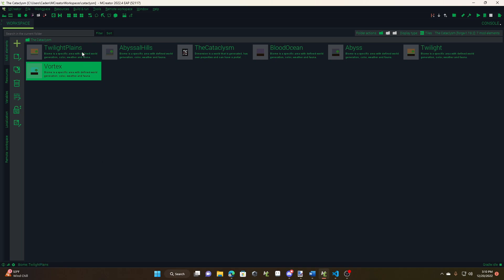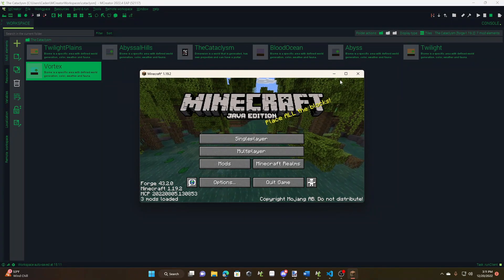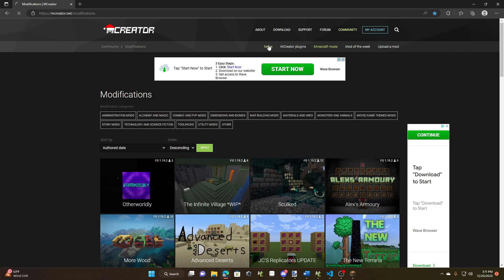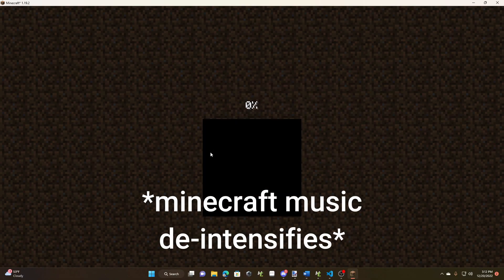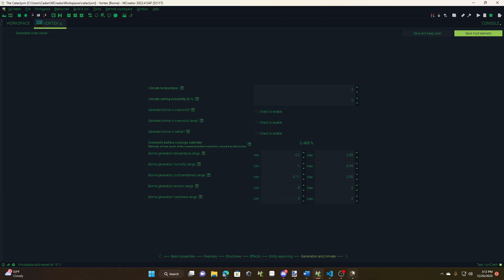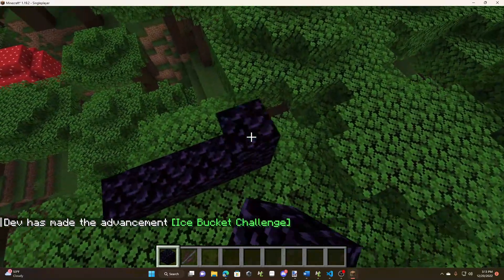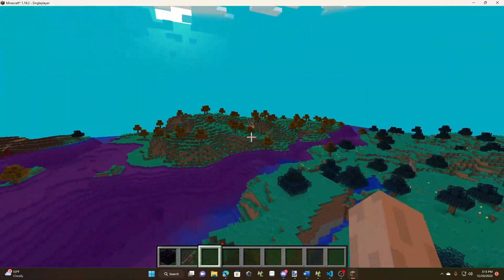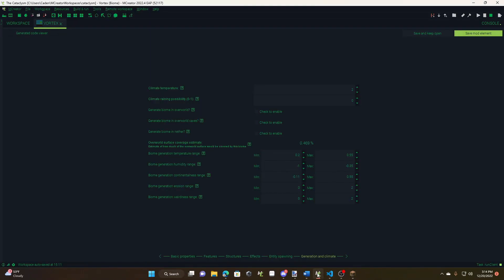MCreator 2022.4 (Featuring: better biomes & minecraft music)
its been another while but happy christmas and merry holidays and its "essentially freezing". today i talk about the new mcreator 2022.4 snapshot and how it "fixes" biomes. minecraft music takes over the video about halfway in, have fun and hope you enjoy this amazing production :)